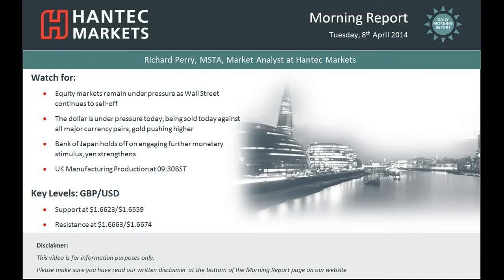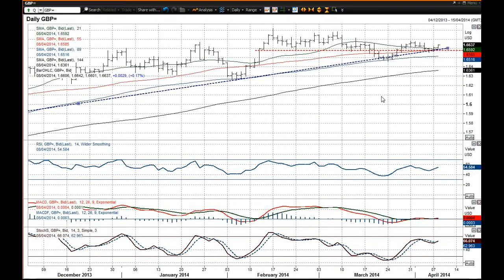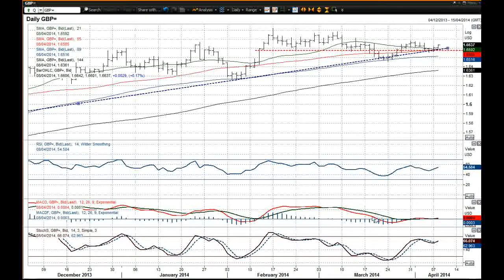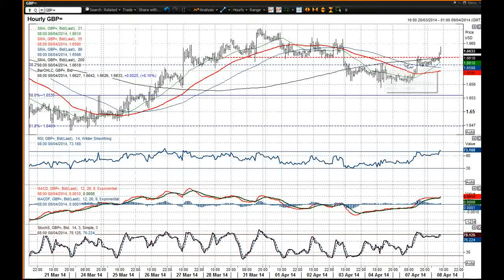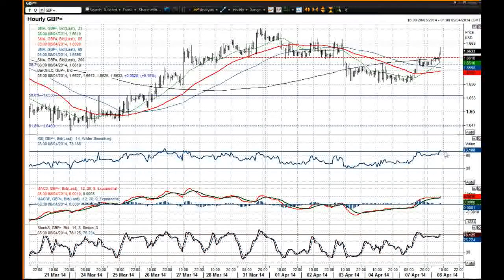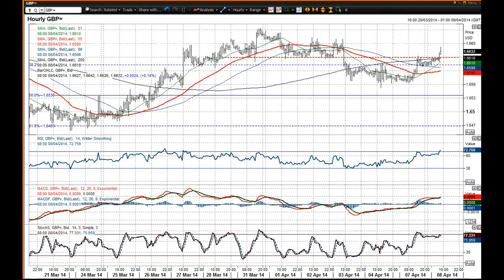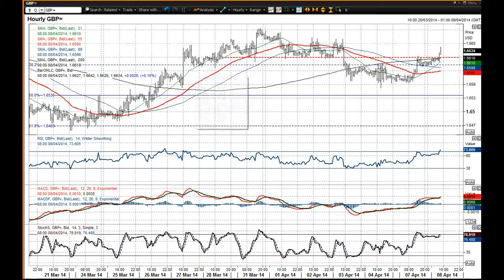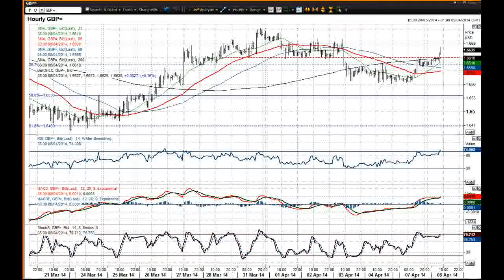GBP/USD 08/04/2014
The outlook is fairly uncertain as Cable has formed support once more around the uptrend on the daily chart that has been in place since August. On an intraday basis Cable continues to pay considerable attention to the 38.2% Fibonacci retracement at $1.6603. Yesterday the rate recovered back higher through the pivot level once more and has been using it as a basis of support overnight. However, the upside is currently being capped by the neckline resistance of the previous top pattern that formed below $1.6620. The outlook has got some mixed signals here now. Hourly momentum indicators have significantly improved, with near term moving averages picking up, however the 200 hour moving average is providing resistance. Exactly how Cable deals with this resistance around $1.6620 is key to whether the bulls can regain control to test $1.6663. A slide below $1.6600 would re-open $1.6551. A difficult call as things stand.